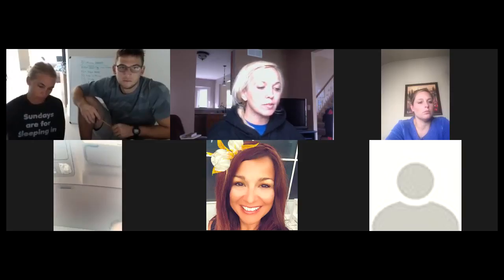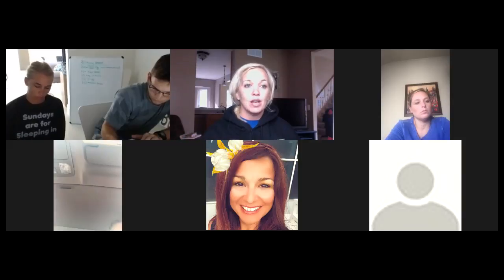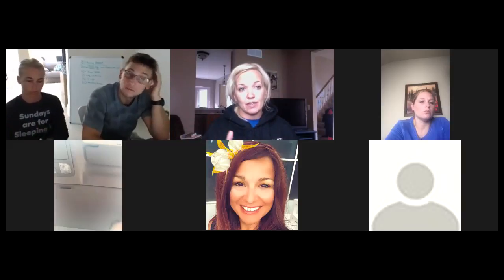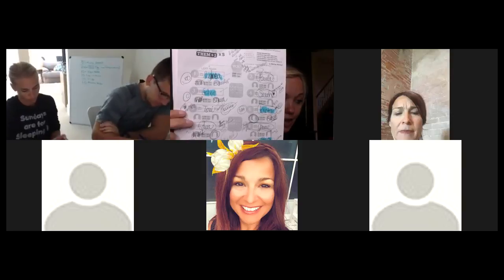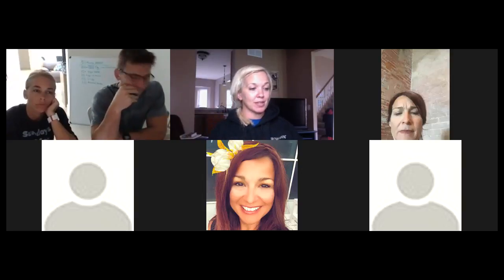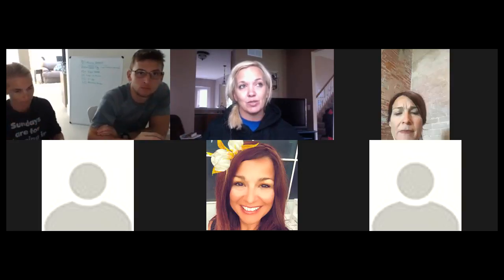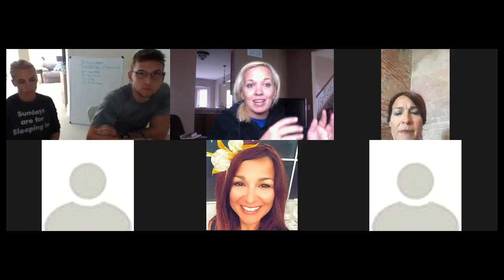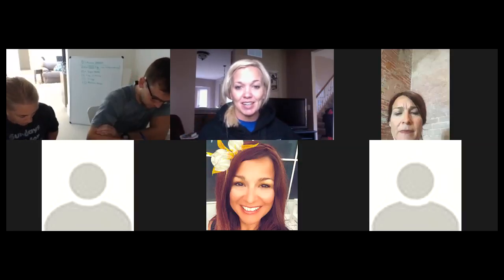Using Your Chart for Executives